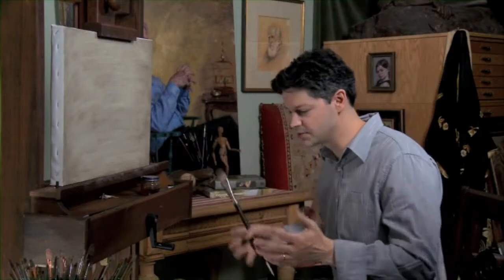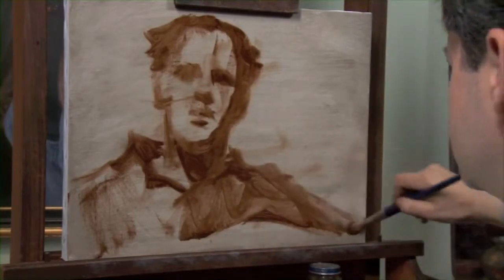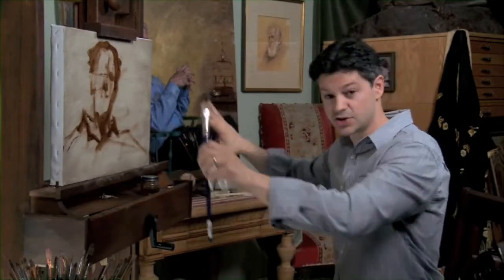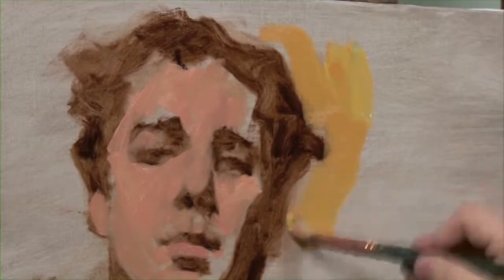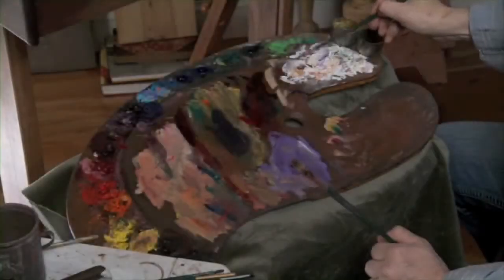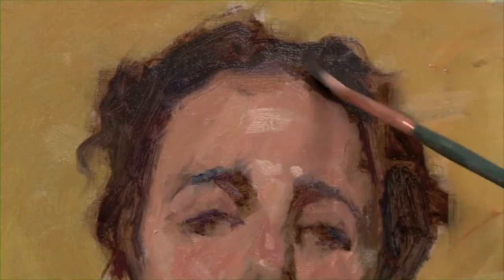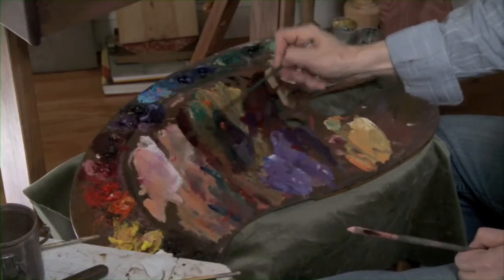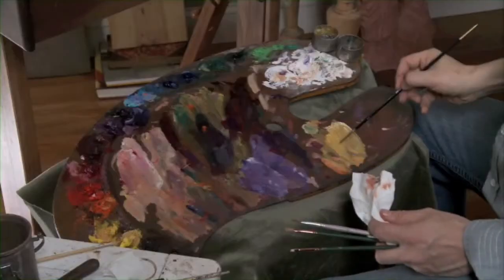Chan dung nam